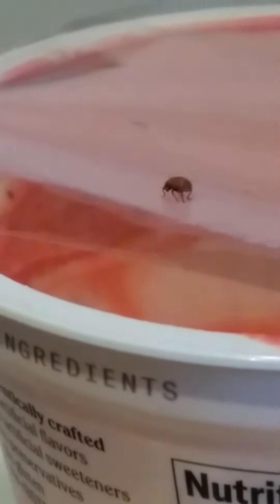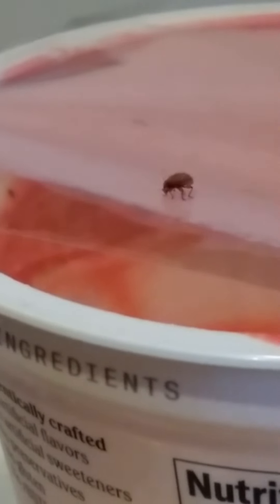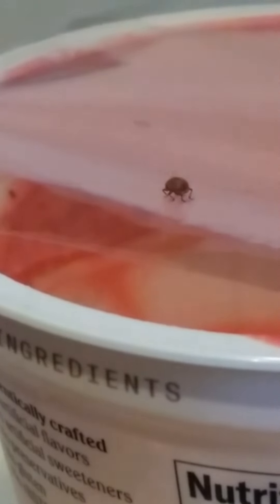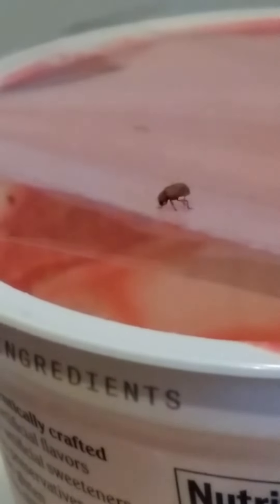This Tiny Beetle Tries to Eat Through Clear Plastic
The yogurt cup with clear tape covering most of the top was supposed to be a fruit-fly "trap". But this tiny beetle stole the show.

Does anybody know what species group this is?